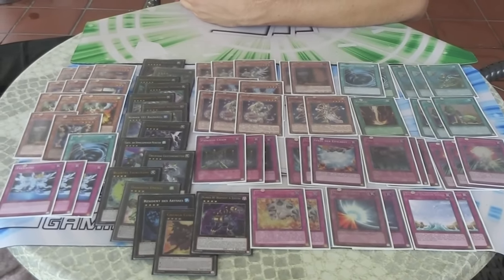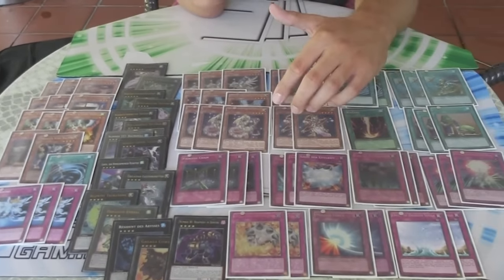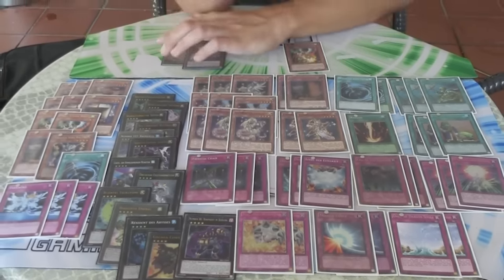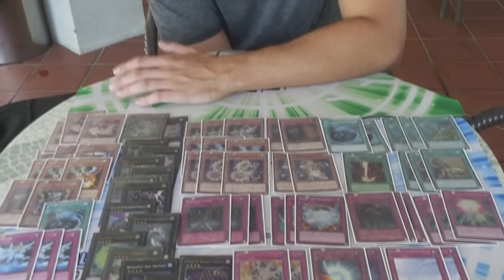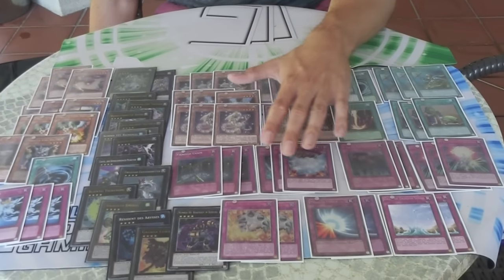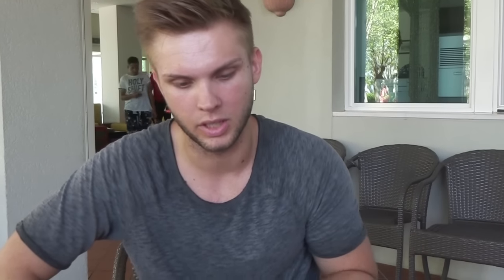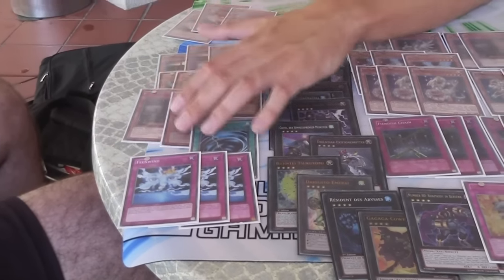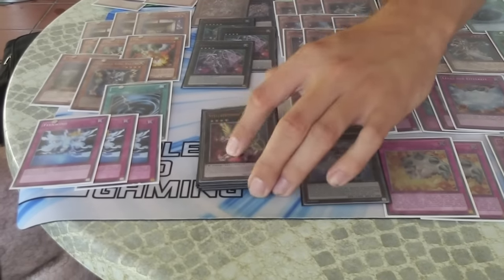CCG: Top 16 YCS Rimini 2015 Satellarknights Deck Profile by Norman Wilde